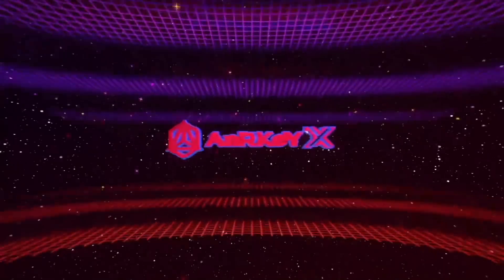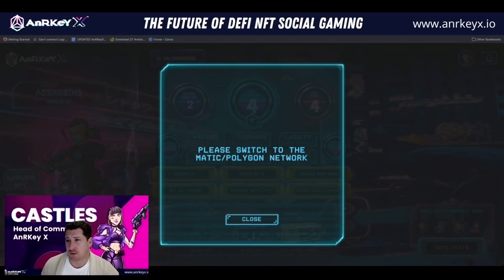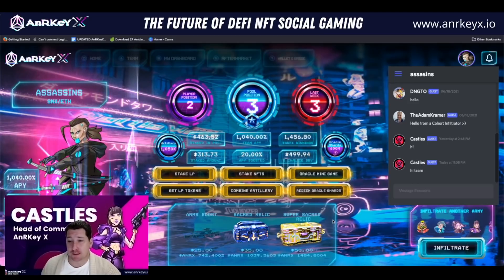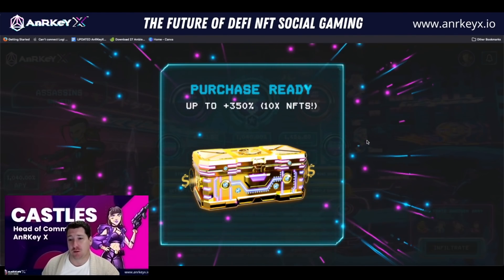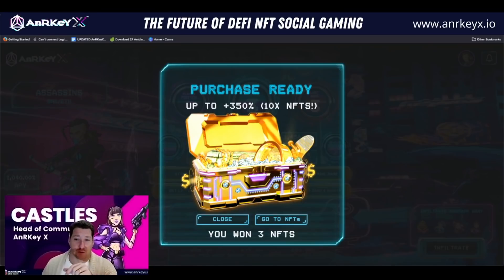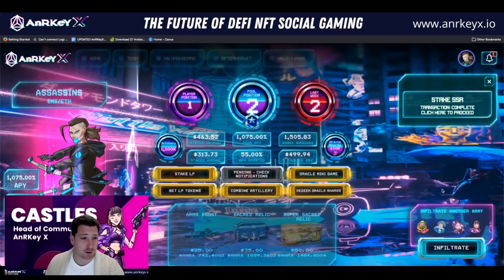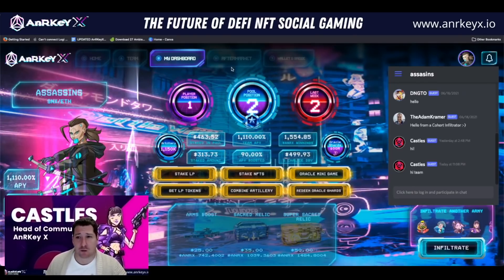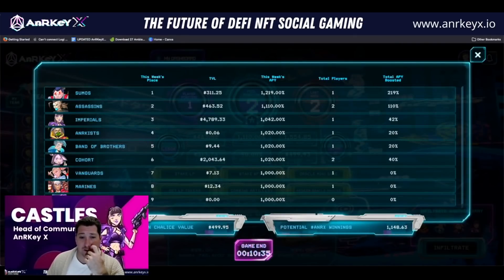Battle Wave 2323 Strategy and Game Features Part II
In this video, our Head of Community Chris Casey takes you through Part II of the Battle Wave 2323 Strategy Sessions! Learn how to: FARM free APY boosting NFTs by collecting Oracle Shards in our Galaxy Shooter video game as well as how to Purchase and stake all in-game APY boosting NFTs!

AnRKey X makes it easy for billions of gamers around the world for the first time to monetize their time, effort, and skill to earn income and retain ownership. All within a tokenized social gaming ecosystem based around a real money economy — powered by the $ANRX token.

JOIN the AnRKistArmy REVOLUTION below!